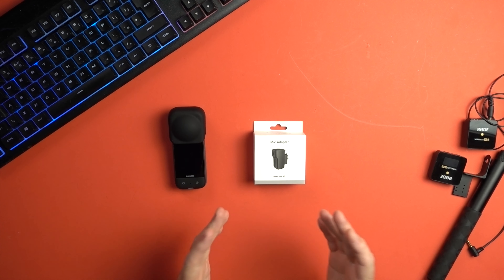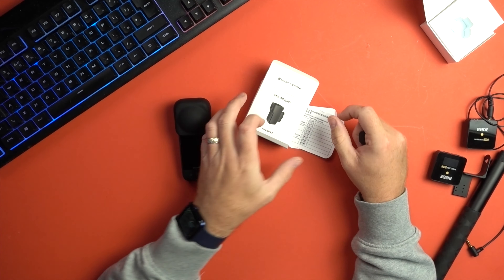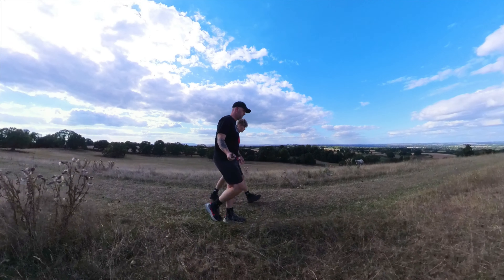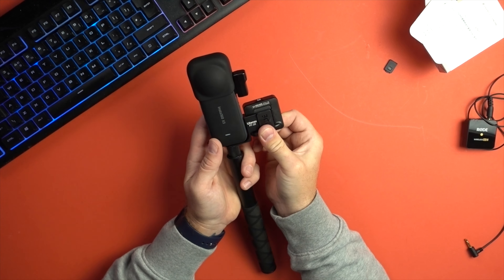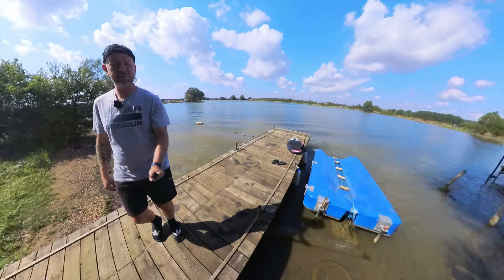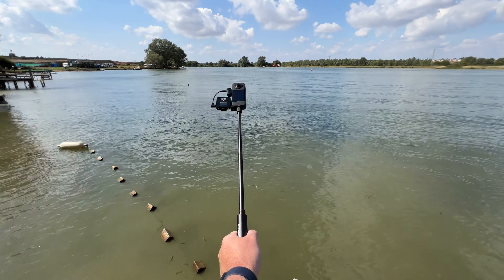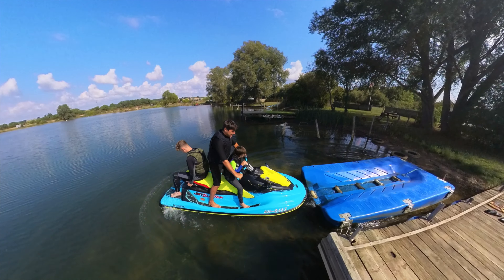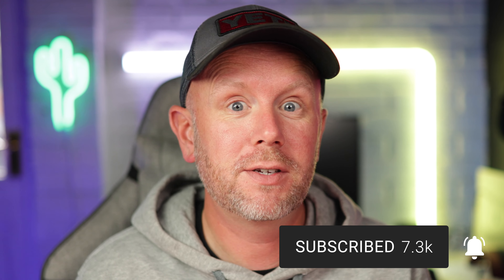My Insta360 X3 Vlogging setup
In this video we run through what you need and how to setup the most unusual vlogging experience and produce amazing footage!
OTHER GEAR YOU NEED -
- RODE WIRELESS GO II - UK

⏰CHAPTERS FOR THE VIDEO⏰
00:00 INTRO